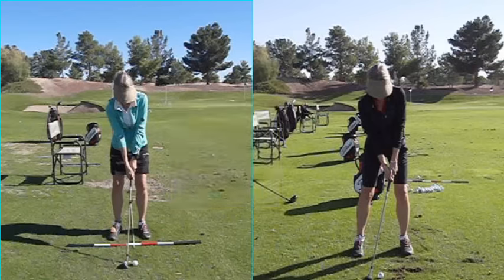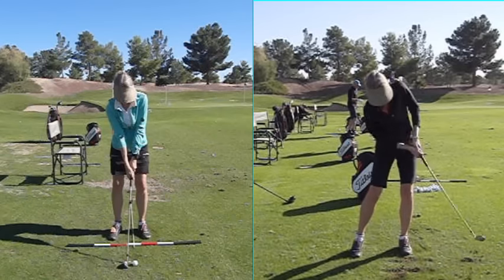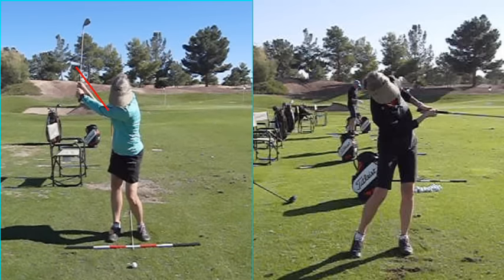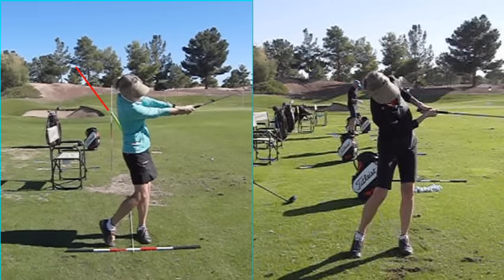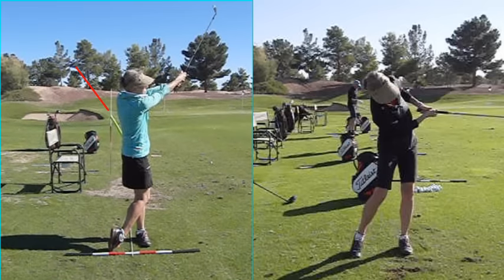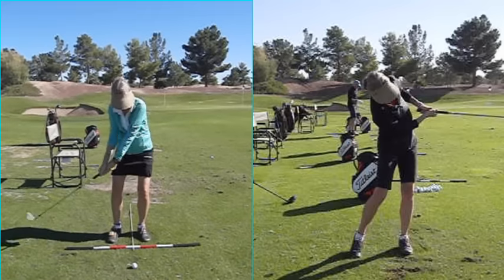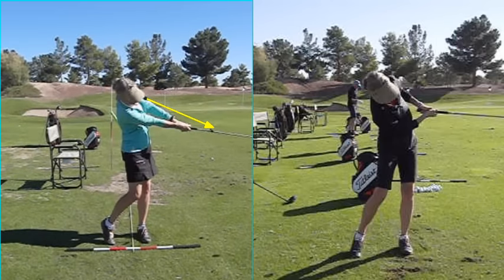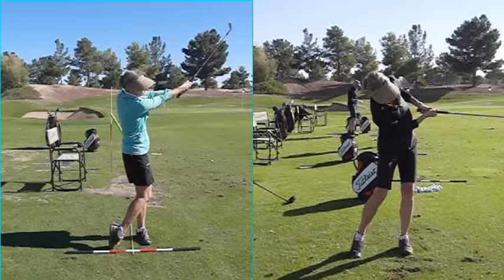Martin Chuck | Tour Striker Golf Academy | A Star Is Born With The SAMI | TourStriker.com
Another student understanding the proper use of the hands and how it changes body and arm structure!